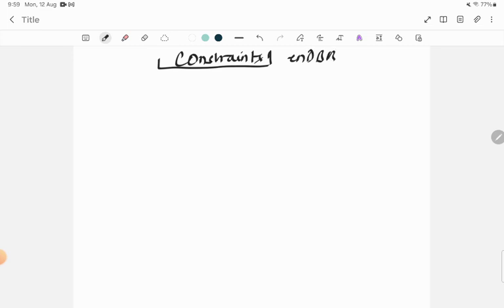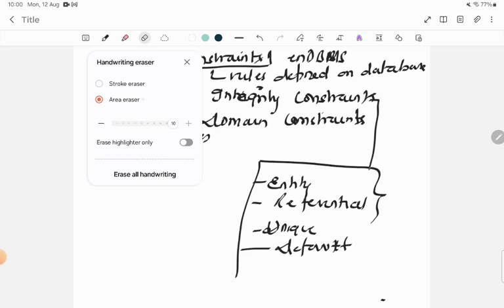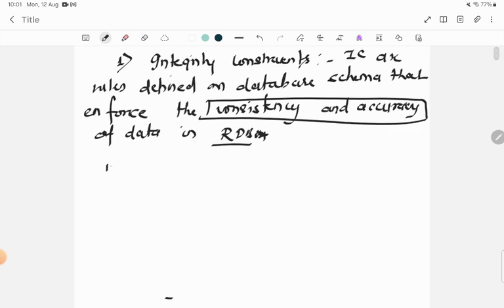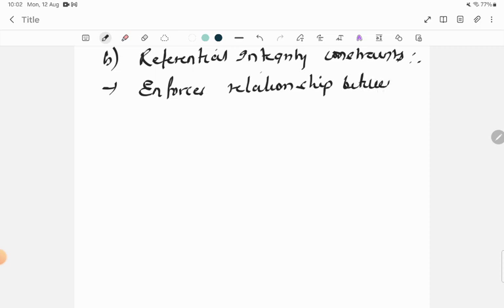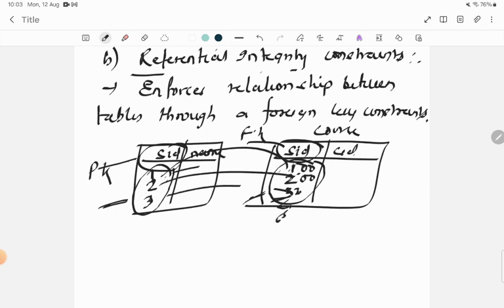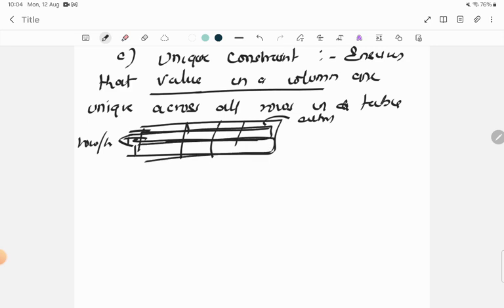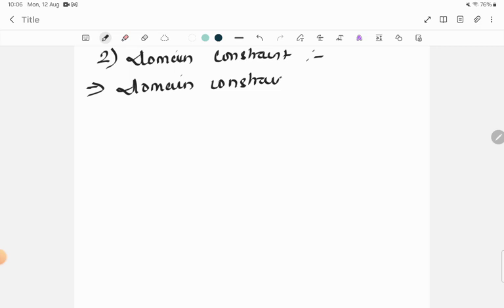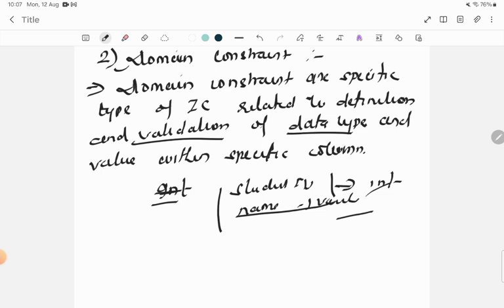lec 33 : INTEGRITY CONSTRAINT AND DOMAIN CONSTRAINT IN DBMS